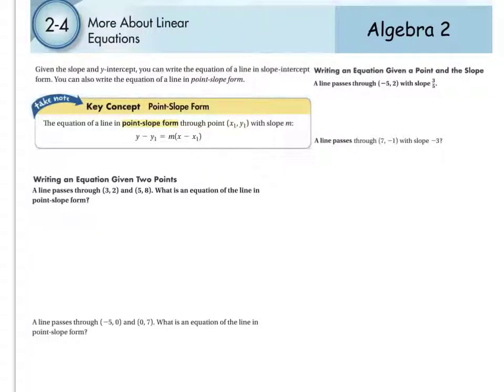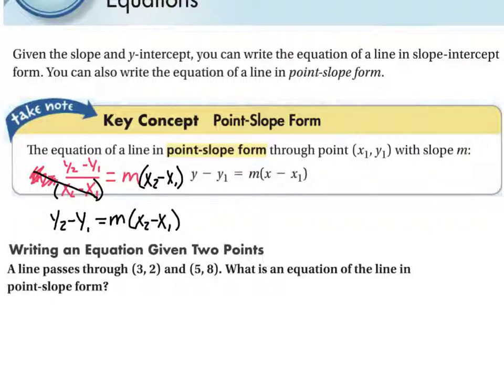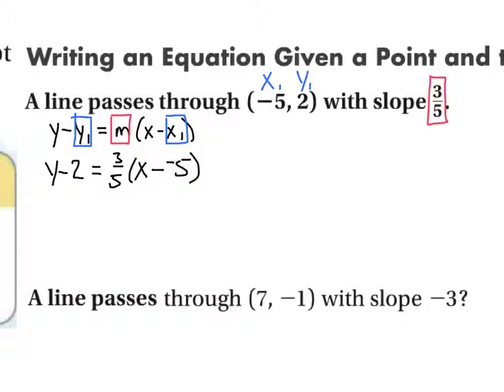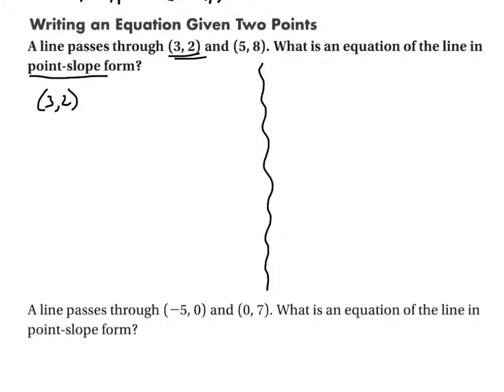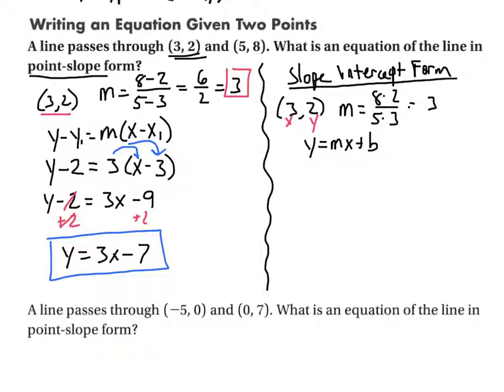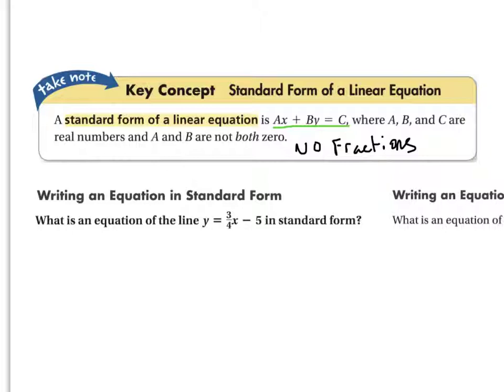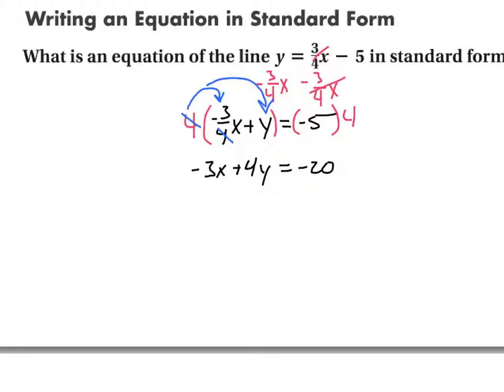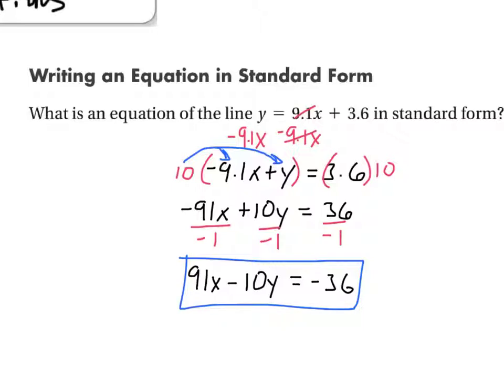Alg2 Sec. 2.4 NG Day1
Writing the equation of a line using Point-Slope Form, and, rewriting Linear Equations in Standard Form.